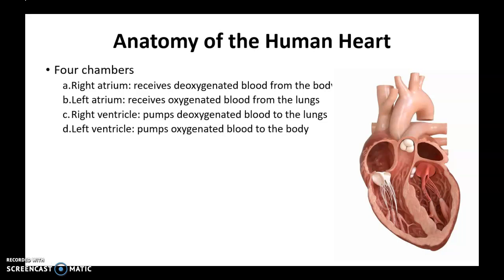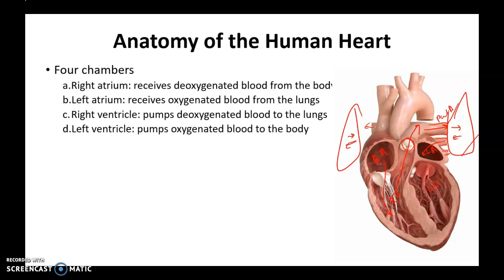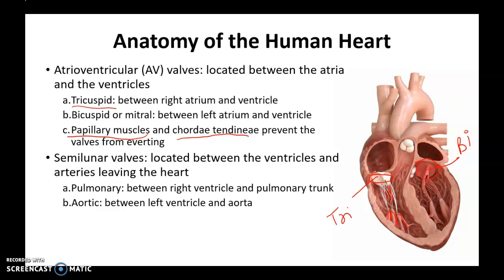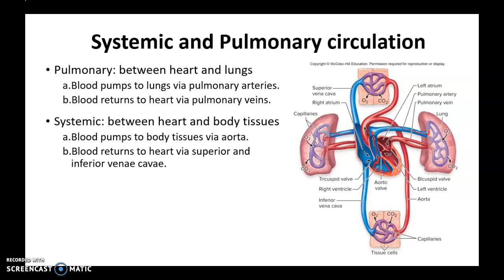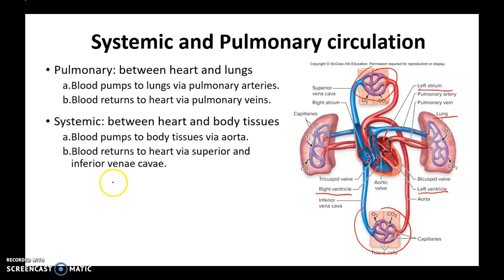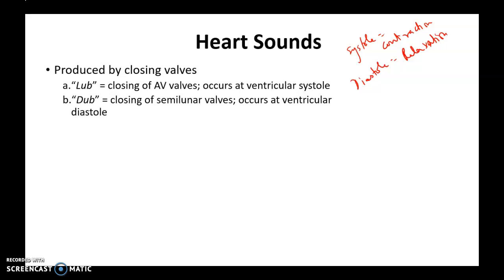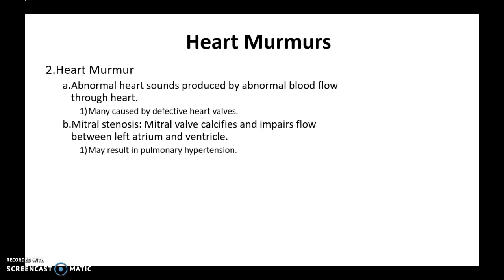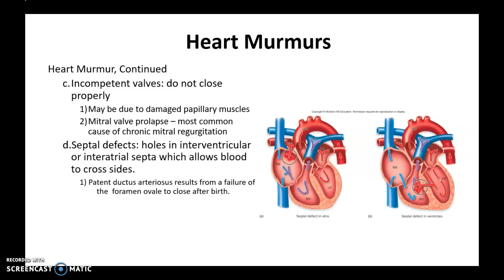Cardiovascular part 1